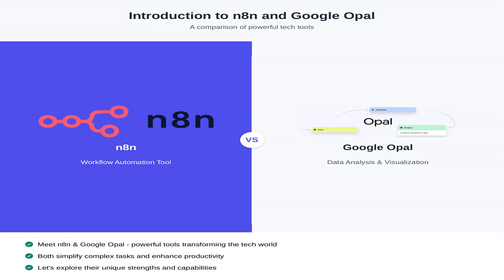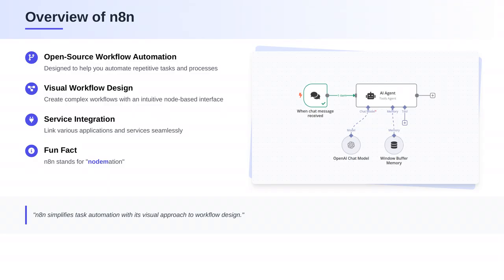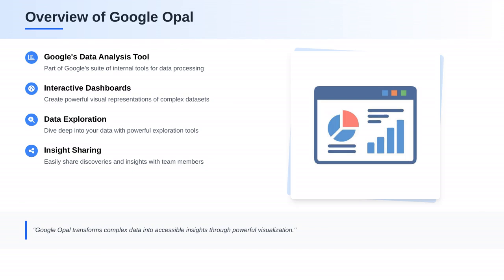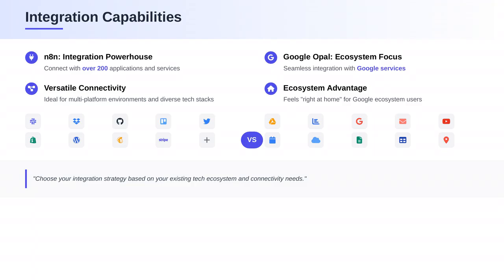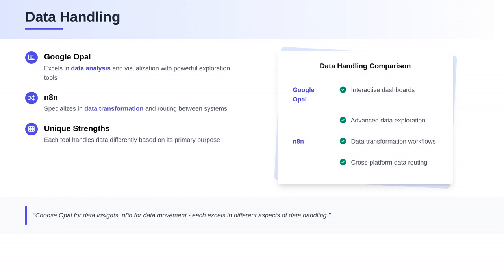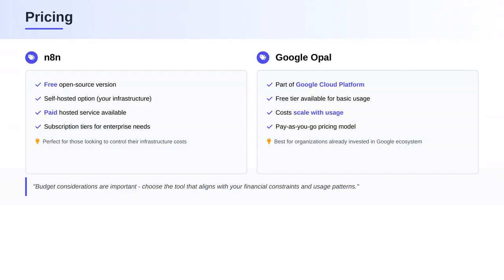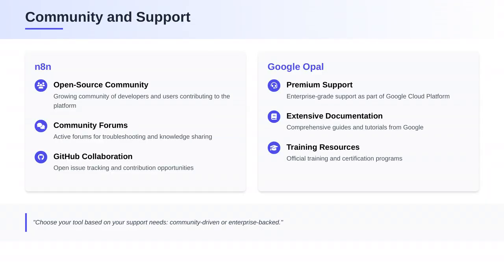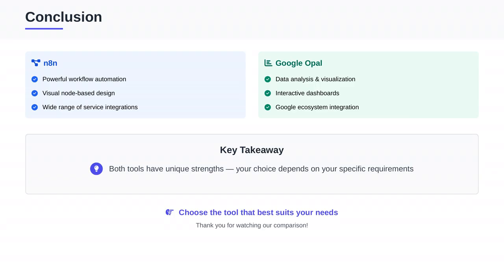Google Opal vs n8n - Which one is better? (2025 Guide)